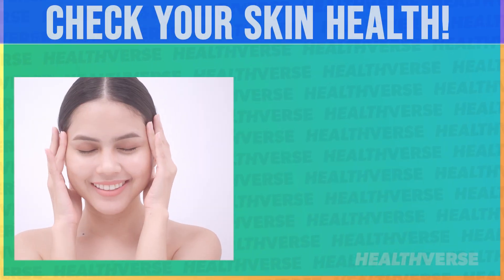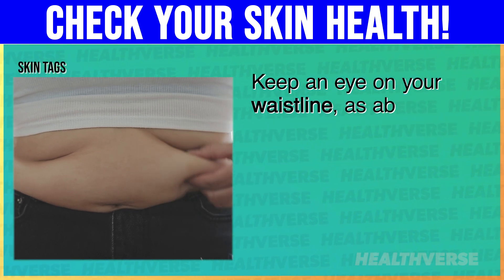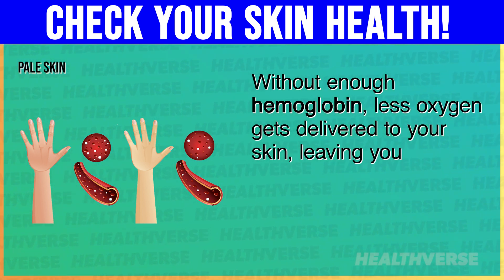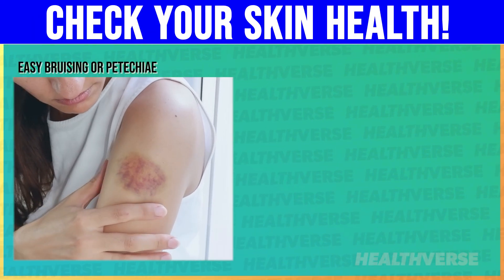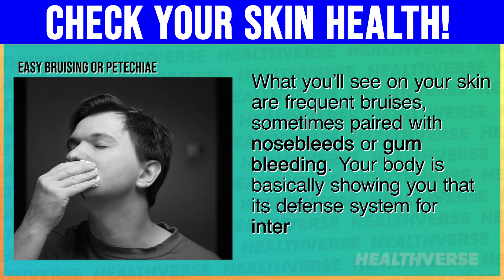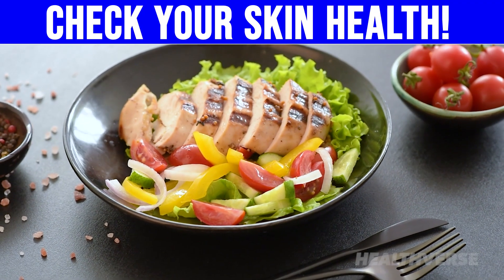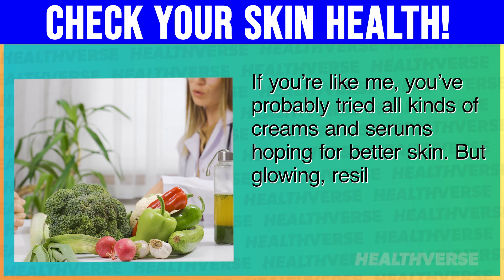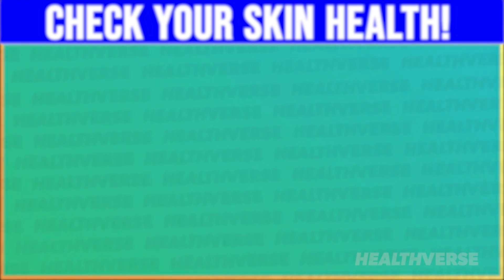Your SKIN Is Warning YOU About Your Health! - (7 Signs To Lookout For)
What you see on the outside may reflect what’s going wrong on the inside. I’m not just talking about the occasional pimple or sunburn.

In this video, I’ll tell you 7 things your skin says about your health, and some of them might really surprise you. Whether it’s your thyroid, liver, hormones, or even your digestive system, your skin is constantly communicating with you. The key is learning how to read those signs.

Remember, while this video offers valuable insights, always consult a healthcare professional for a proper diagnosis.

🎥 Other Videos You Must Watch: 4 Hidden Dangers Of Baking Soda No One Tells You About

🔎 Sources:
Skin Tags – Linked to Insulin Resistance

⌛Timestamps:
⏱️ Intro - 0:00
⏱️ Skin Tags - 00:43
⏱️ Yellow Skin Or Eyes - 03:06
⏱️ Pale Skin  - 05:04
⏱️ Blue Or Purple Skin Tone  - 07:02
⏱️ Easy Bruising Or Petechiae - 08:57
⏱️ Dark Patches On Skin - 11:18
⏱️ Red Palms Or Spider Veins - 14:05
⏱️ Fatty Fish  - 17:04
⏱️ Avocados - 17:27
⏱️ Sweet Potatoes - 17:48
⏱️ Sunflower Seeds - 18:07
⏱️ Green Tea - 18:29

✍️ Summary:
Skin Tags
You might think skin tags are just a harmless part of aging, something that pops up as we grow older, but in many cases, they’re your body’s way of waving a little red flag. These soft, tiny growths often show up on the neck, underarms, eyelids, or groin. The primary reason for skin tags is insulin resistance.

Yellow Skin Or Eyes

You might look in the mirror one day and notice that your skin or the whites of your eyes have a yellowish tint. This kind of yellowing is called jaundice, and it usually means that something’s going on with your liver or how your body is handling waste. Inside your body, red blood cells are constantly breaking down.

Pale Skin
“National Library of Medicine” confirms that pale skin is often an early sign of anemia. The process behind this starts with red blood cells. These cells are packed with a protein called hemoglobin, which carries oxygen from your lungs to the rest of your body. Hemoglobin also gives blood and your skin its healthy, rosy color.

Blue Or Purple Skin Tone

This condition, called cyanosis, is often your body’s first visible hint that something deeper, often involving the heart or lungs, isn't functioning properly. One serious underlying cause of this change is chronic obstructive pulmonary disease. This condition gradually damages the lungs and makes it harder for oxygen to pass into the bloodstream. Over time, if the lungs can't pull in enough oxygen or remove enough carbon dioxide, your body starts running low. The fingers, toes, and lips are the first to reflect that drop, turning bluish or purple.